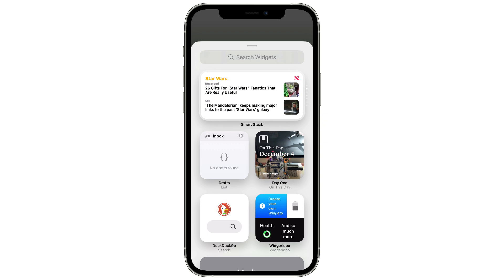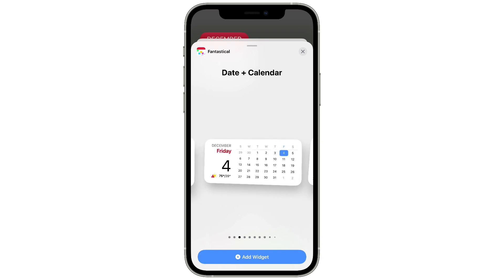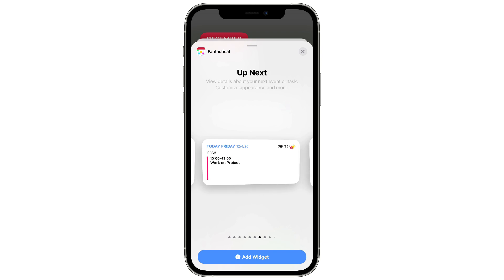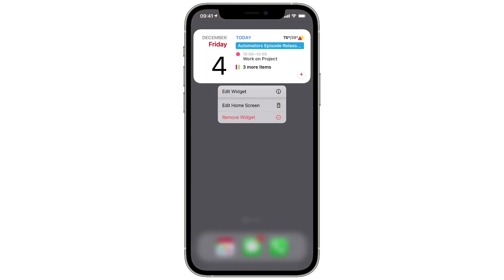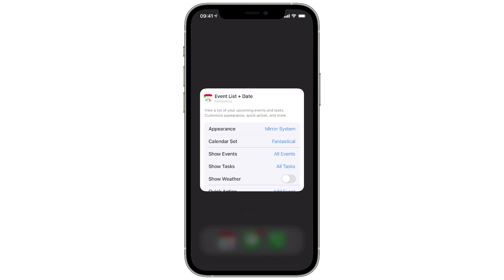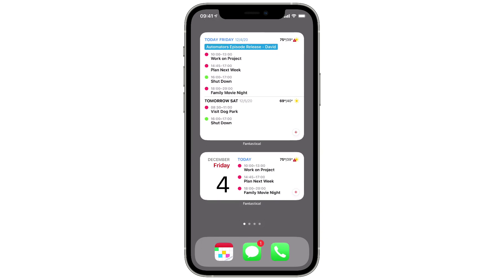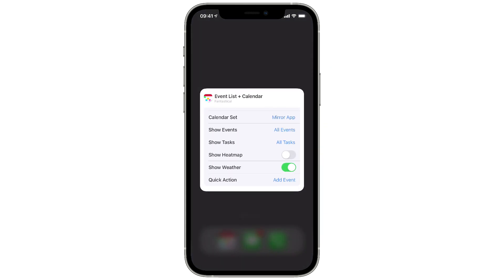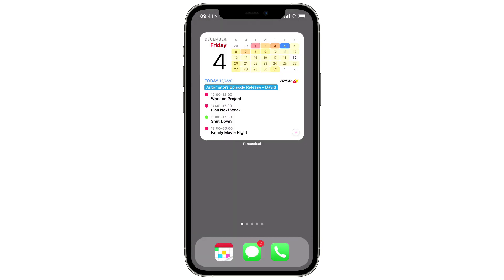Fantastical - Widgets on iPhone and iPad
Learn to set up and customize Fantatical's widgets on your home screen.